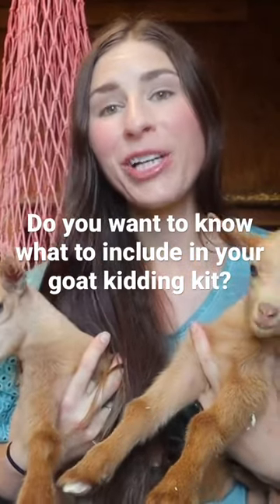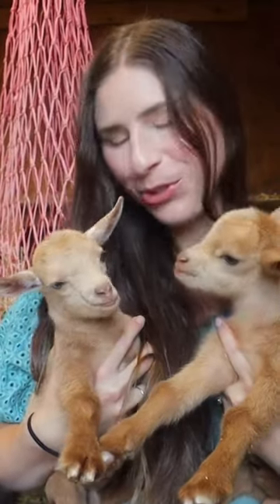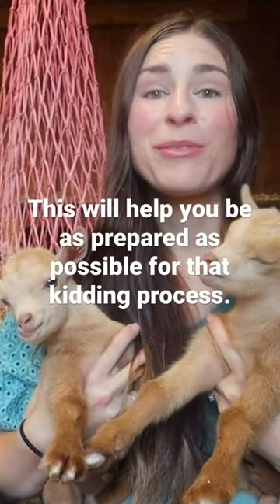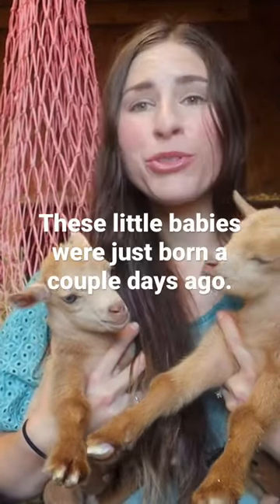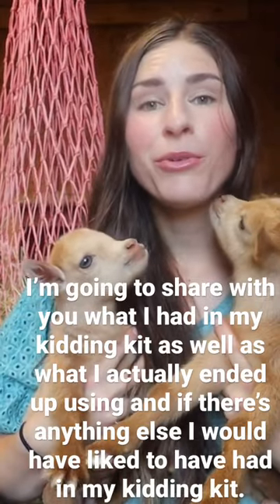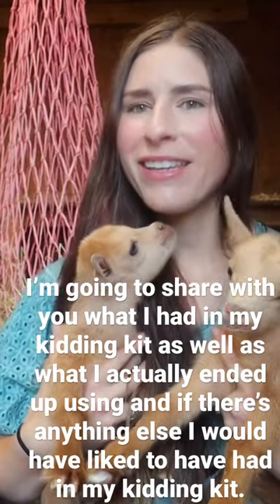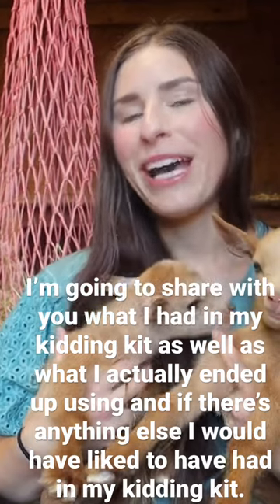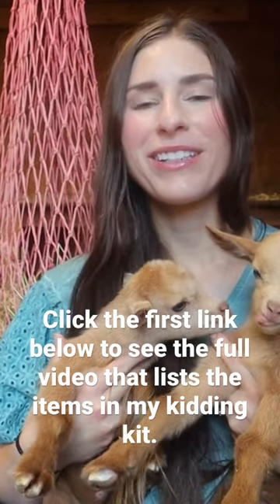Baby goat birthing kit.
When expecting baby goats to be born on your farm, it's important to be prepared with a goat kidding kit.  You can put this together yourself with a bunch of items you will want to have on hand to assist with delivery and in case of emergency.  To see the full list of items, watch this video

If you would like to see more videos to learn about goats, check out this All about goats playlist